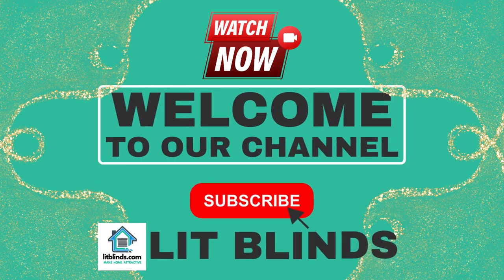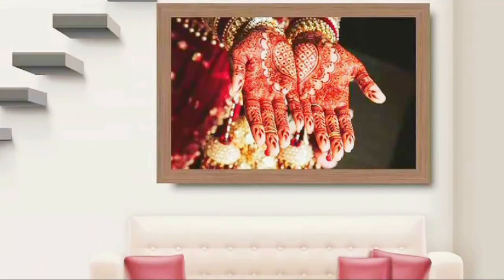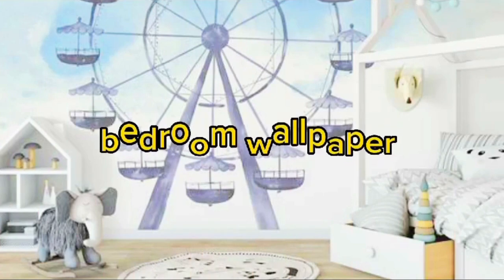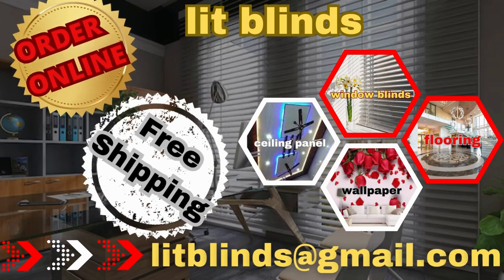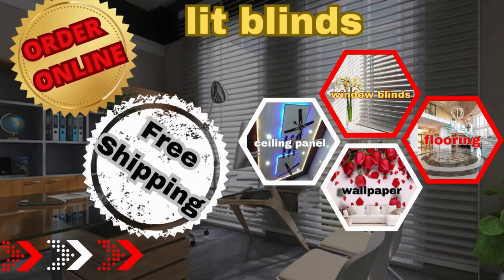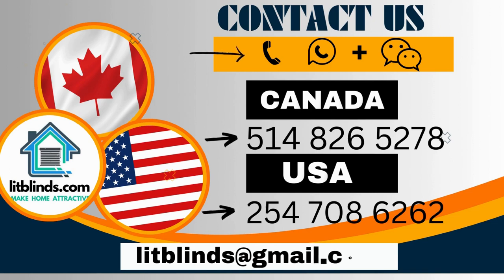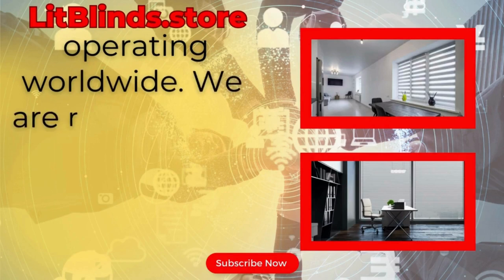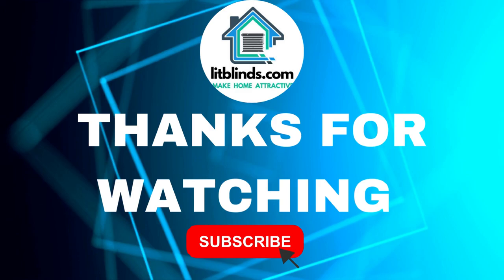CUSTOM WALLPAPERS | LATEST WALLPAPER DESIGNS | @LitBlinds